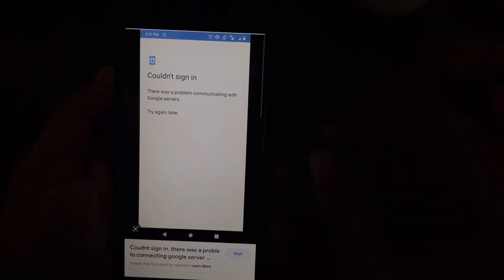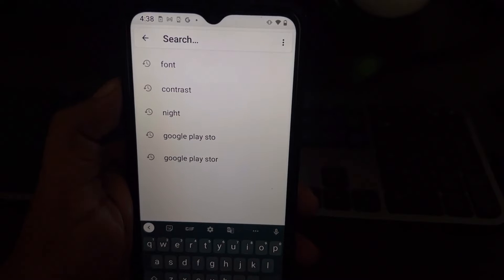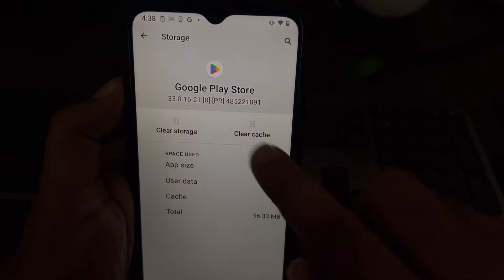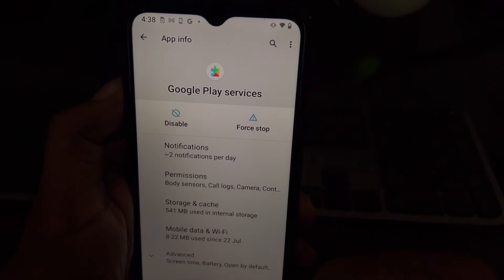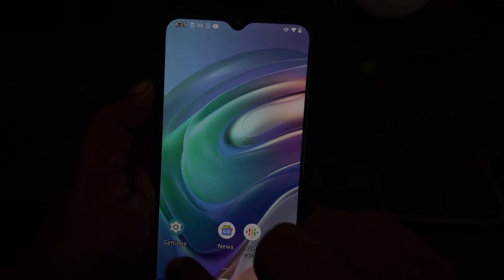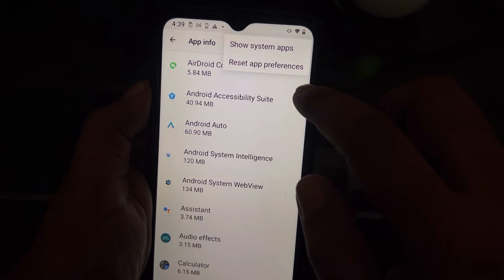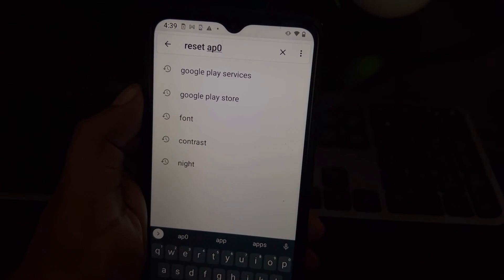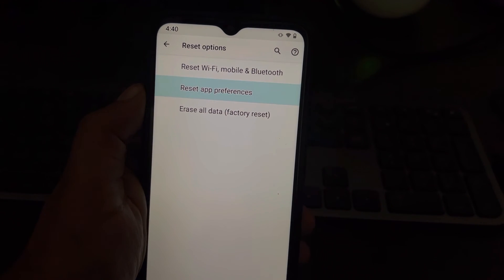Couldn't Sign in Error when Adding Google Account on your Android Phone Fix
Couldn't Sign in Error when Adding Google Account on your Android Phone